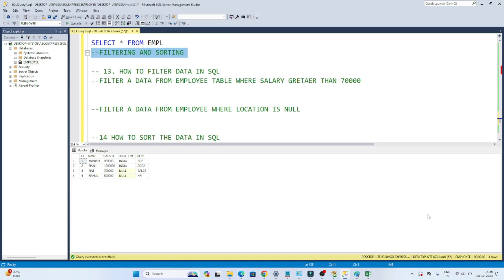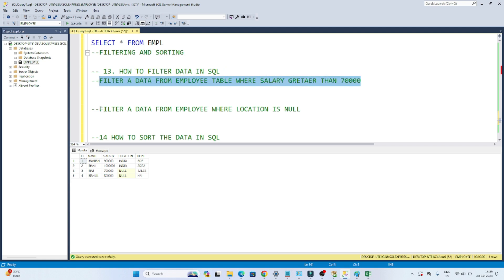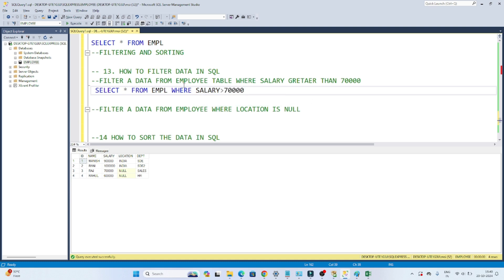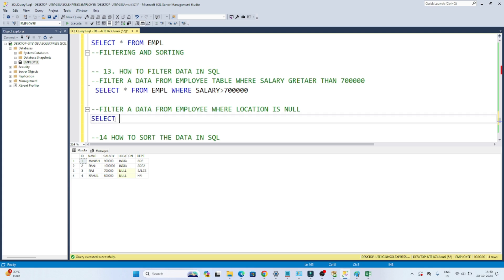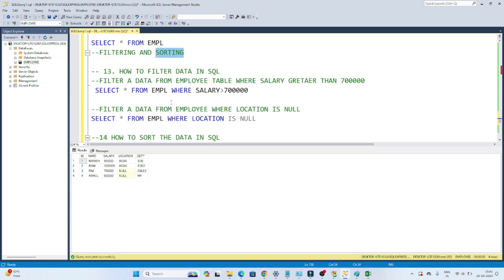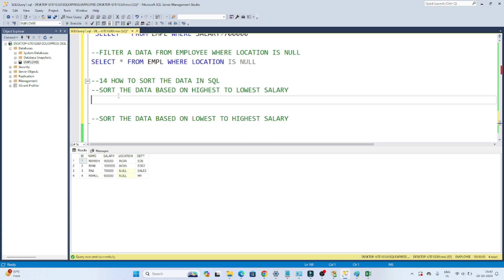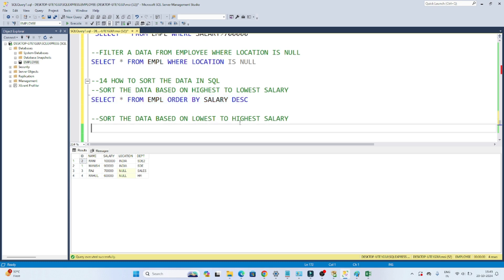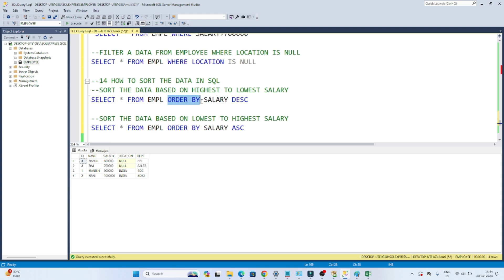10. FILTER & SORT IN SQL | SQL TUTORIAL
SQL Filtering & Sorting Explained: Organize Your Data!

In this video, discover how to filter and sort data efficiently in SQL using WHERE, ORDER BY, and other essential clauses. 🛠️📊

✅ Filtering with WHERE
The WHERE clause is used to filter rows based on specific conditions.

✅ Sorting with ORDER BY
The ORDER BY clause helps you sort data in ascending (ASC) or descending (DESC) order.

script

CREATE TABLE EMPL (
ID INT,
NAME VARCHAR (17),
SALARY INT,
LOCATION VARCHAR(17),
DEPT VARCHAR(17)

INSERT INTO EMPL VALUES (1,'MANISH', 900000,'INDIA','SDE')
INSERT INTO EMPL VALUES (2,'RANI', 1000000,'INDIA','SDE2')
INSERT INTO EMPL (ID ,NAME,SALARY,DEPT) VALUES (3,'RAJ', 700000,'SALES')
INSERT INTO EMPL(ID ,NAME,SALARY,DEPT) VALUES (4,'RAHUL', 600000,'HR')

SELECT * FROM EMPL